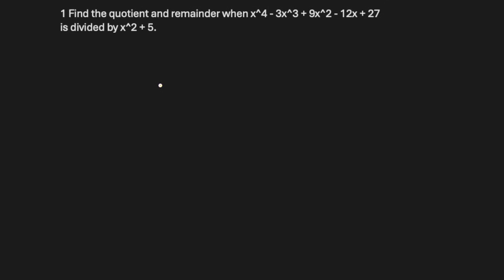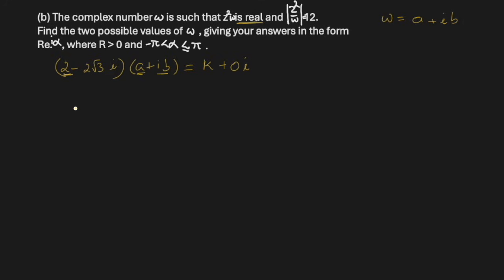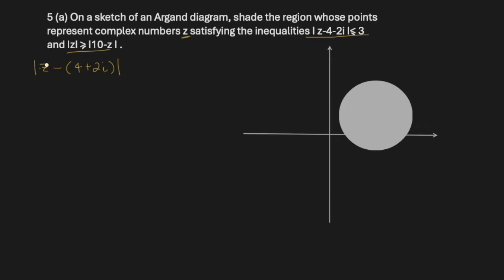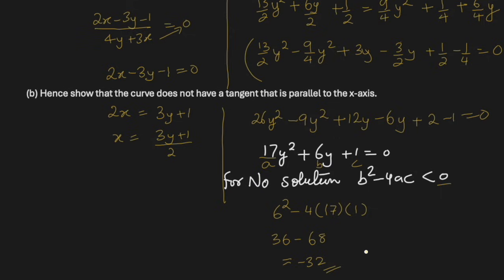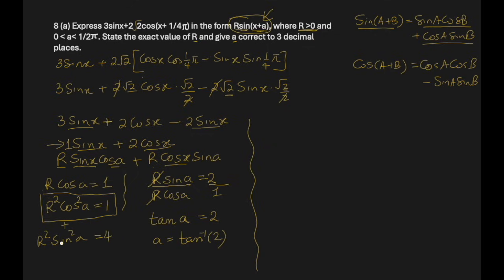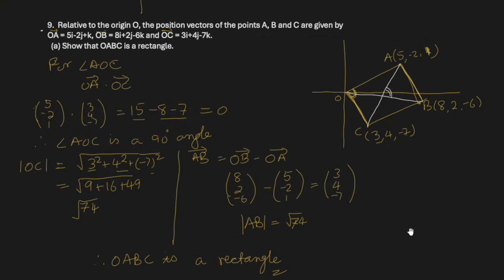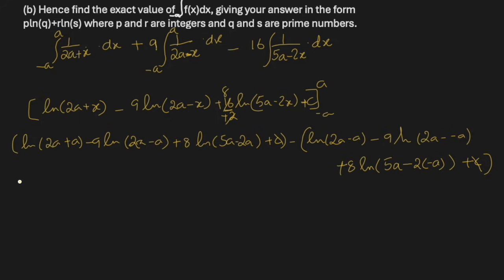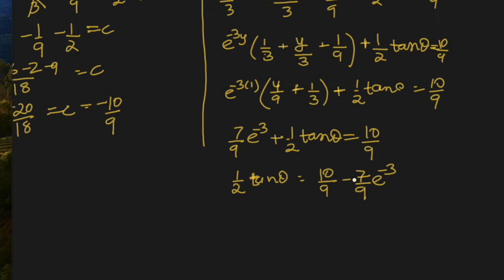A & AS LEVEL PURE MATH 3 | FEB MAR 2024 | 9709/32/F/M/24 | ALL QS MARKING SCHEME | Math United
Timestamps
00:00 Question 1 Long division
03:02 Question 2 Binomial Expansion
10:30 Question 3 Complex number
25:30 Question 4  logs
30:46 Question 5 Argand diagram
38:38 Question 6 Implicit differentiation
47:58 Question 7 Iterative formula
57:49 Question 8 Trig equation
1:13:07 Question 9 Vectors
1:23:38 Question 10 Partial Fractions
1:37:35 Question 11 Differential Equations